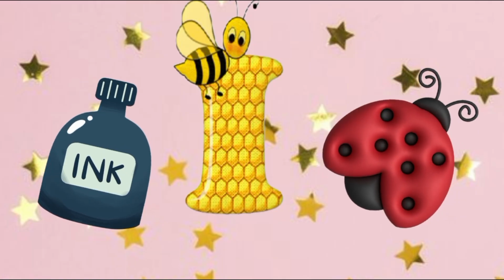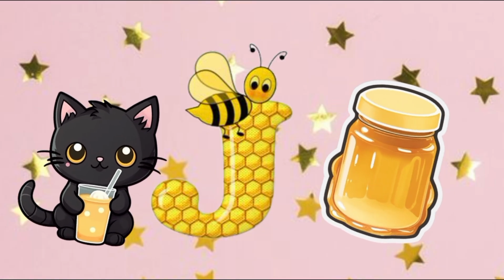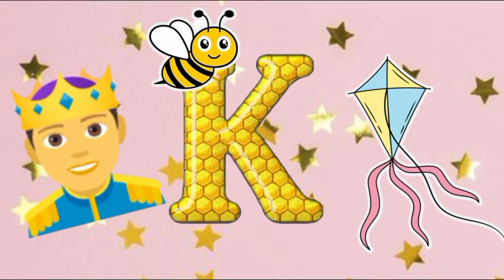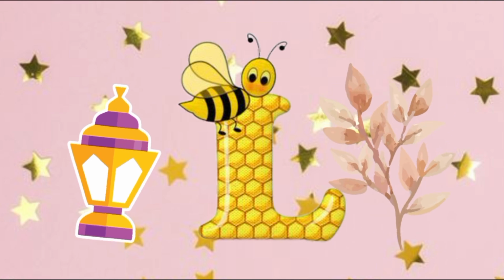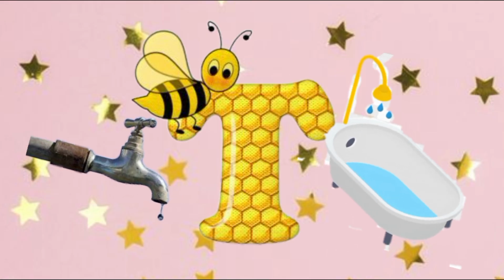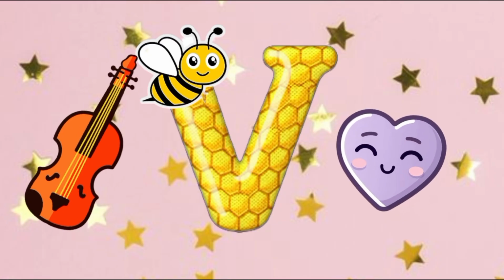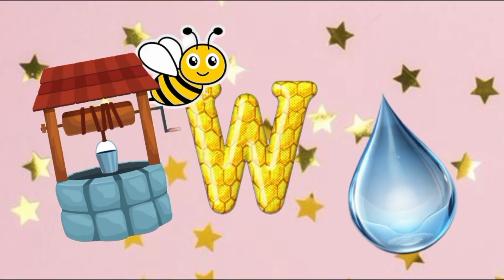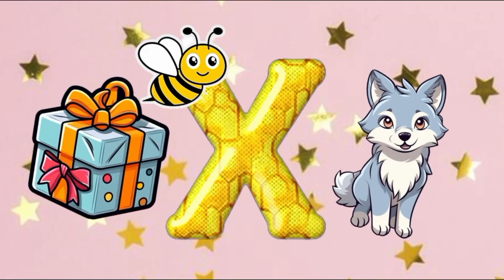ABC Phonics Song For Toddlers/A For Apple🍎/ABC For Nursery Class/Abc Phonics Sounds/abcd/@abc/abcd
Phonics Song for Toddlers | Phonics Sounds of Alphabet A to Z | ABC Phonic Rhyme | Abcd | ABC song | ABC phonics songs

Description

ABC Phonics Song for Toddlers In Abc kid's you will find Kid's Videos and Songs in Hindi, English, Marathi languages In ABC Junior Junction you will find videos related to class Nursery to 2nd standard according to their syllabus. so, play learn and grow together...abcShapes + Numbers Song /Kid's Song / kiddos sky ABC song /Phonics song /abc song phonics /kids tv abc /lkg rhymes /shapes numbers colour and alphabet /shapes song /shapes song 2 /triangle rectangle /kids tv 123 phonics song 2 /ABC Phonics Song is a dedicated channel only for kids content with variety of 2D and 3D animation combinations.